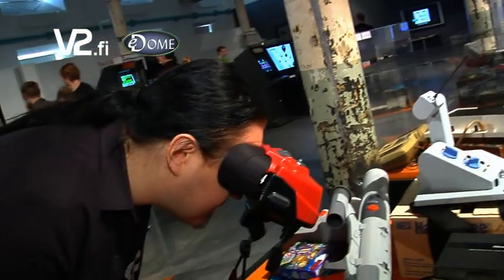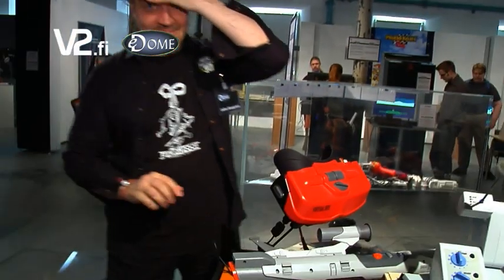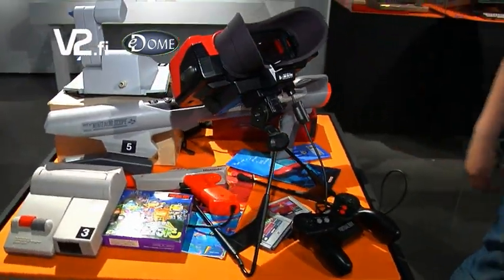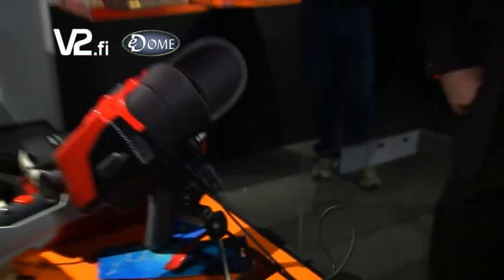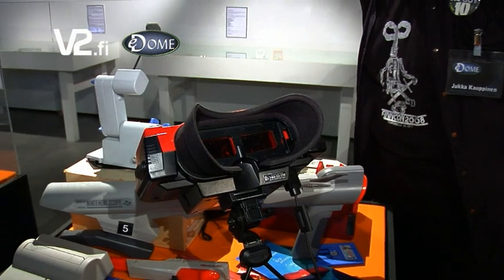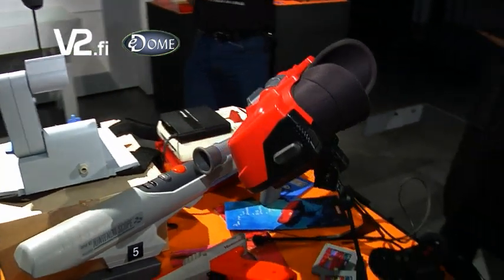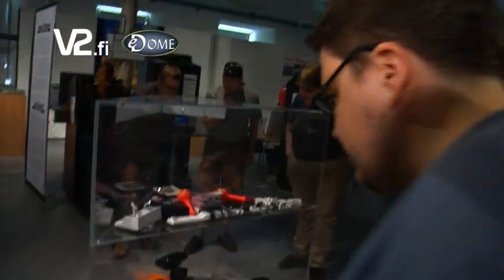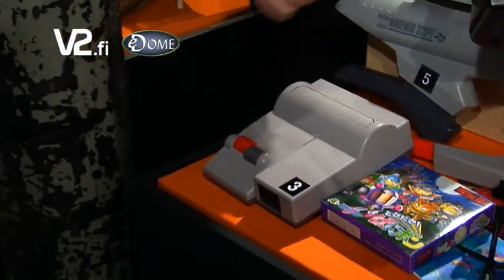Pelikonepeijoonit exhibition - Nintendo oddities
V2.fi and eDome.net at the Pelikonepeijoonit computer and video game exhibition, looking at some rare Nintendo hardware